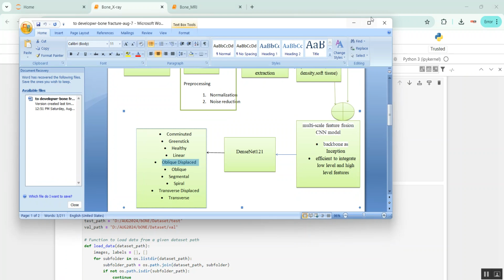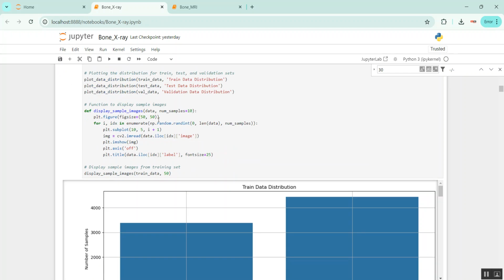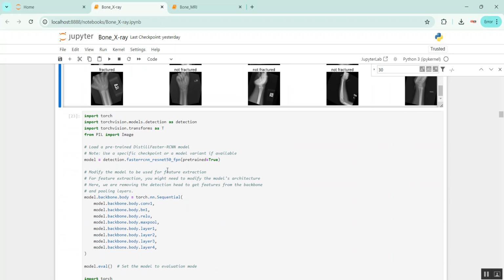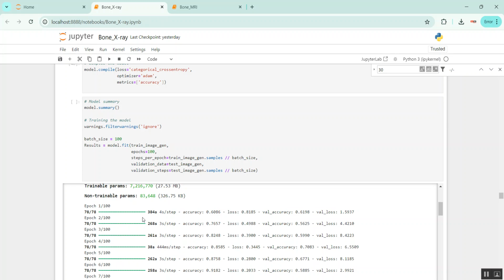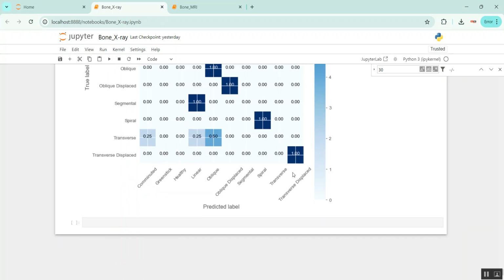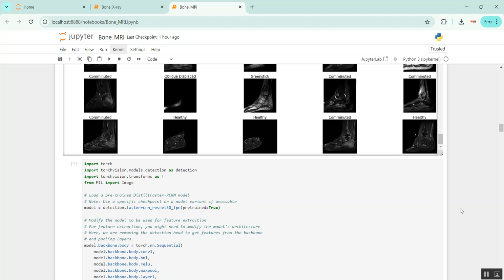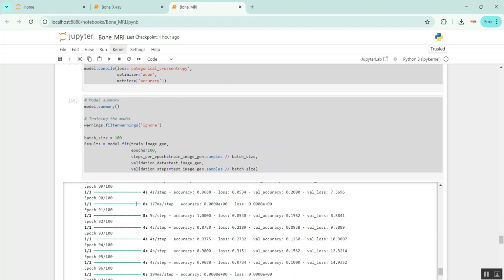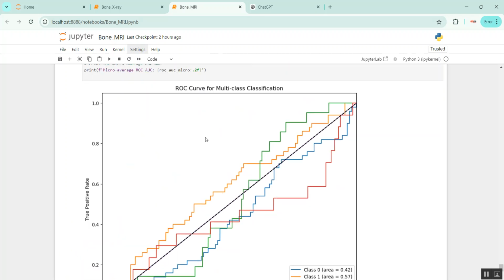Bone X Ray Jupiter in Python Projects